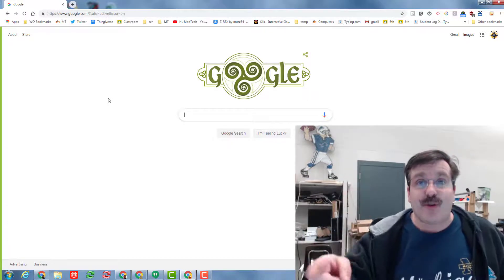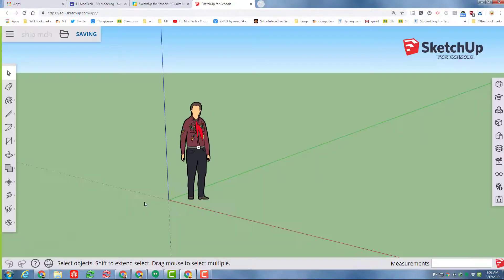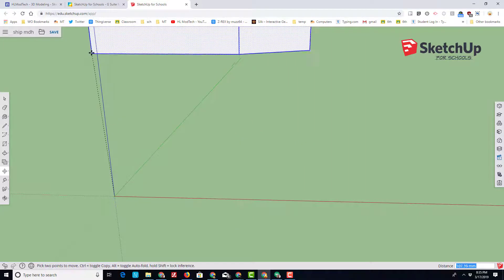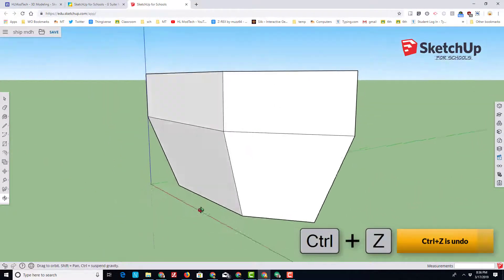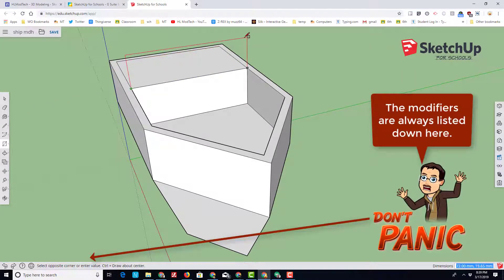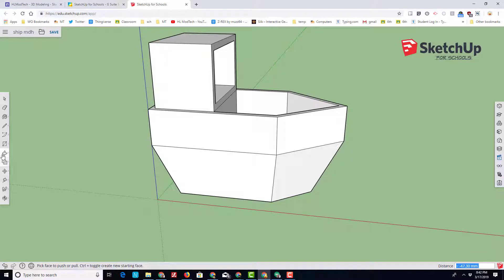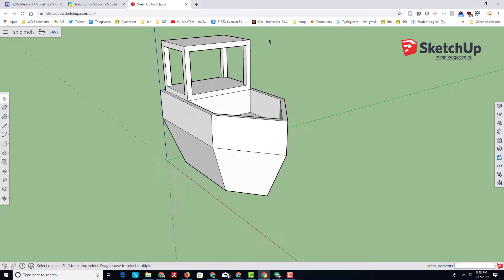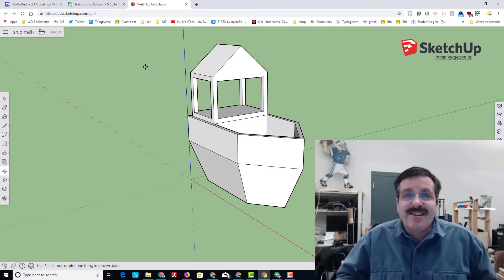A Sweet Ship in Sketchup Part 1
Sketchup for Schools and my.SketchUp is an amazing tool for designing that is cloud-based.  The Play ship tutorial is a great lesson for middle school students as they hone their skills in SketchUp.

I have also created a 2 part version that is based on the millimeter template.  It has some slick updates and is cut into two parts which I prefer in a classroom environment.